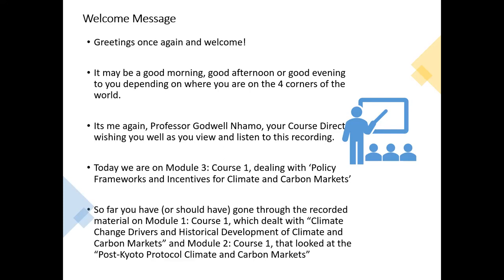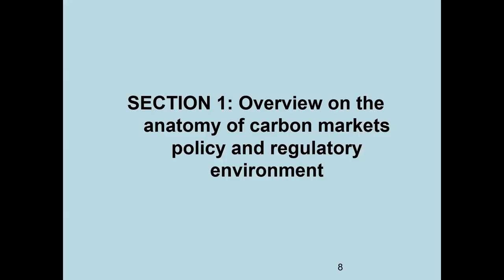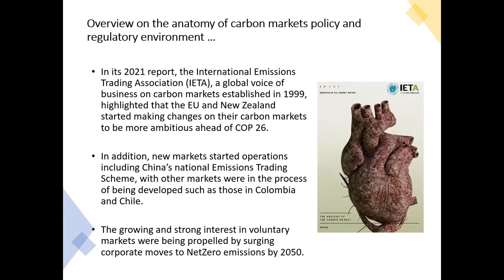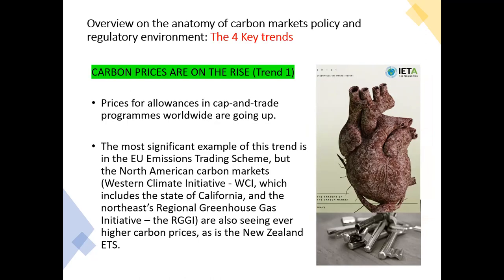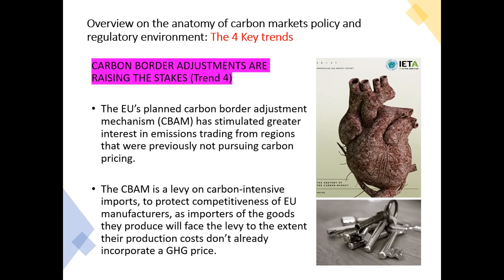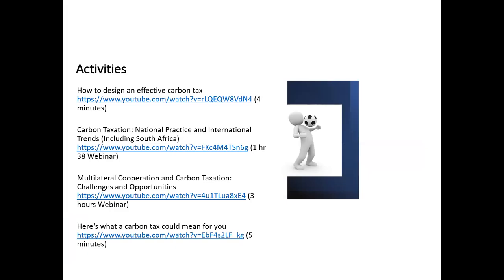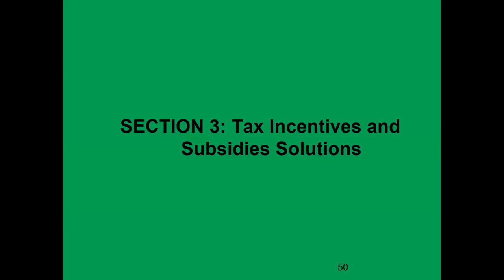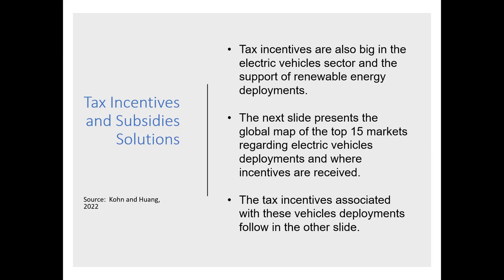MODULE 3 CMR EN